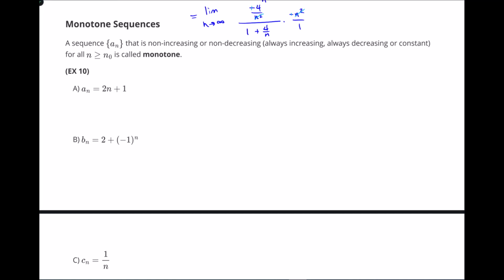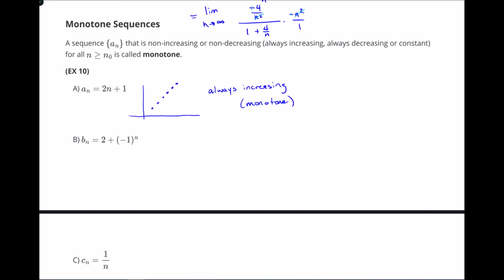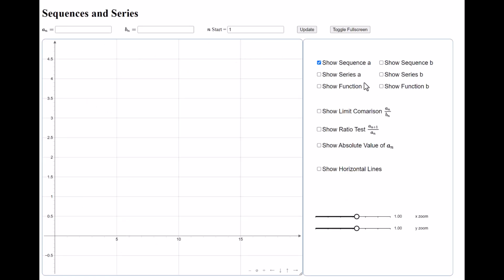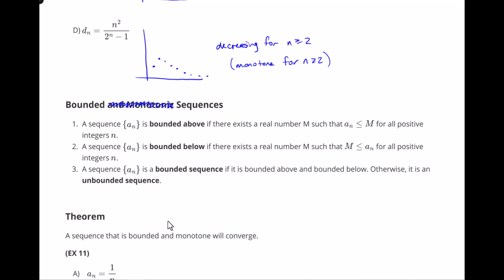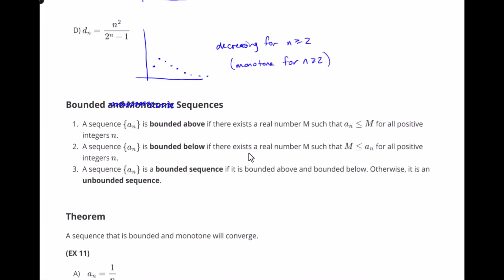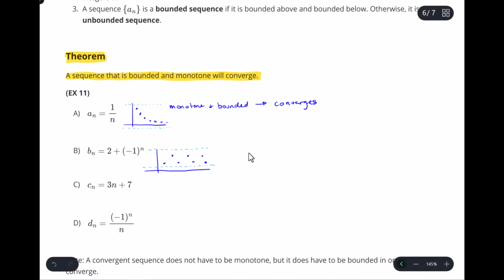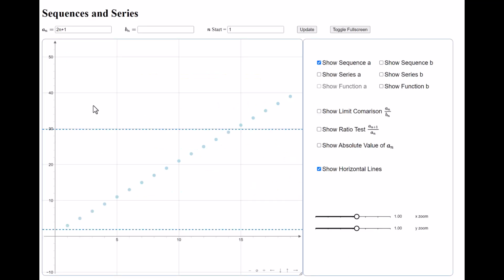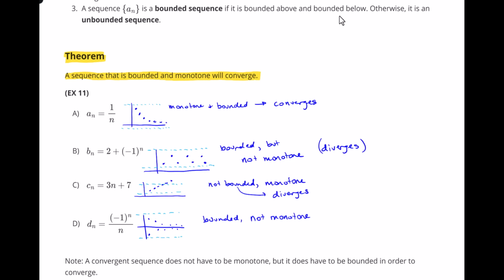mat141 3 1 c video